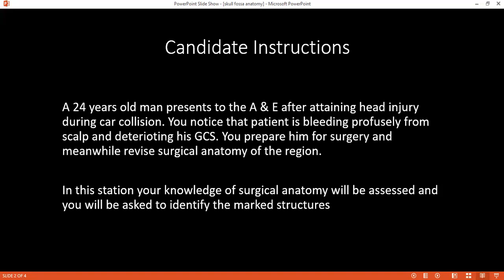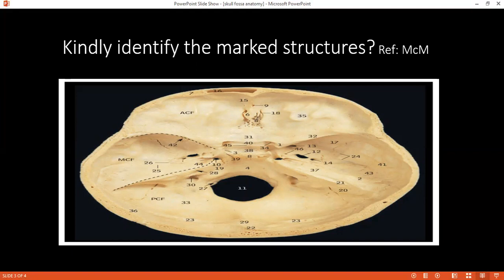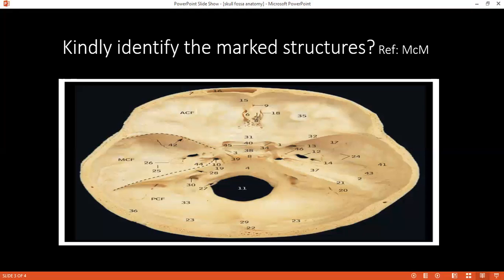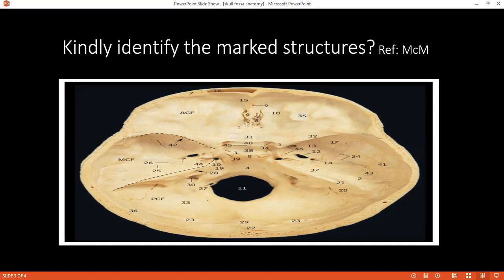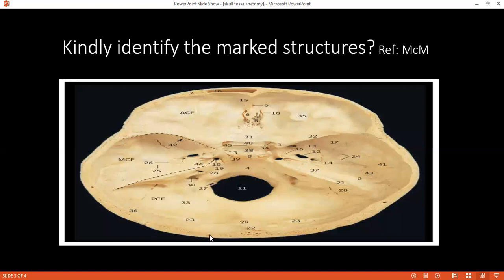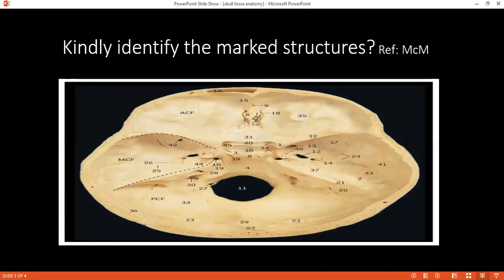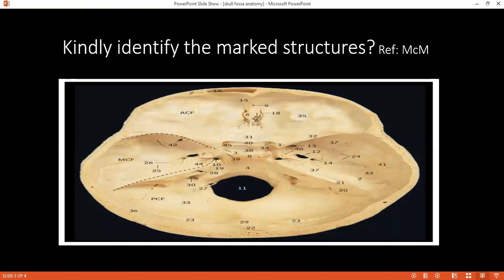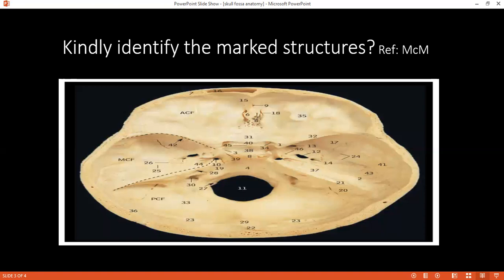SURGICAL ANATOMY STATION OF SKULL FOSSAE